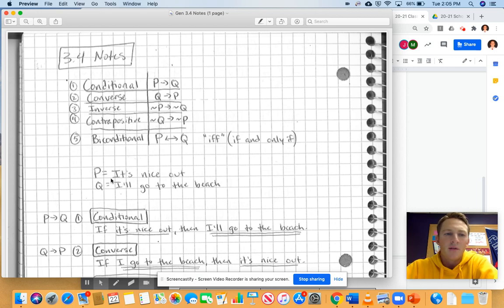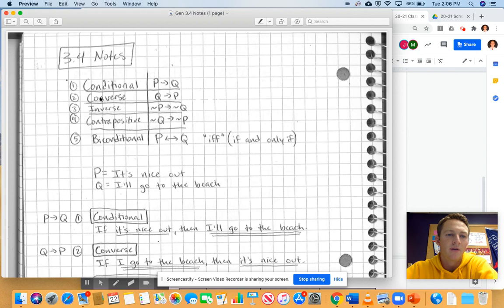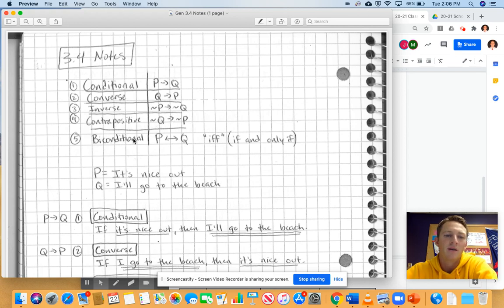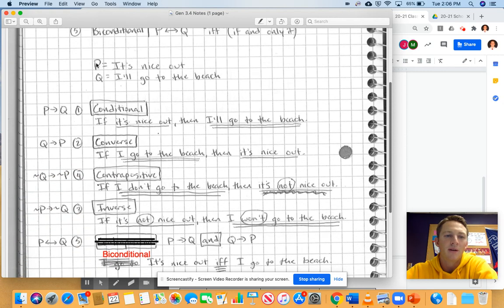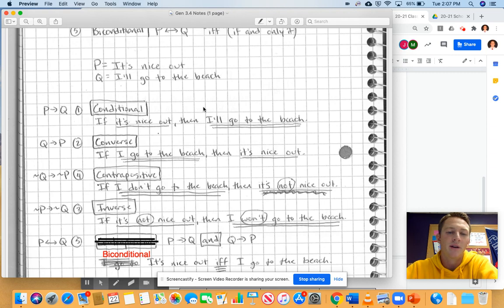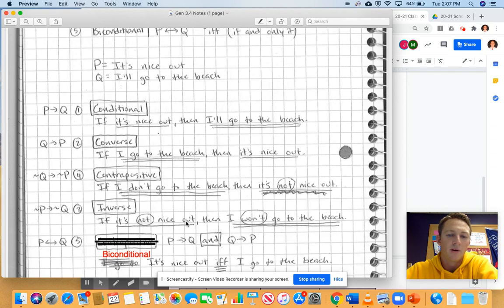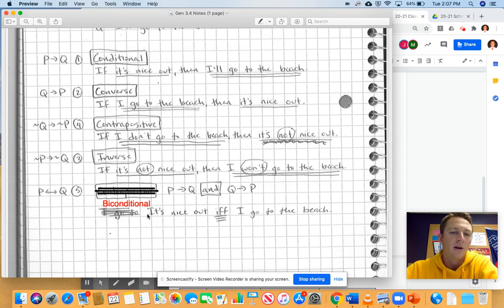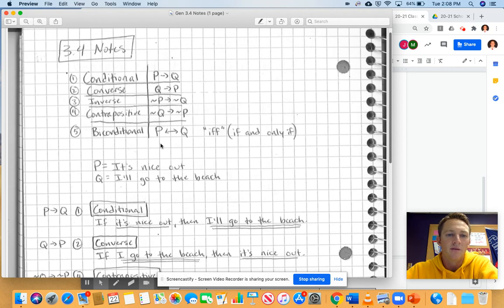GenA 3.4 Notes Video